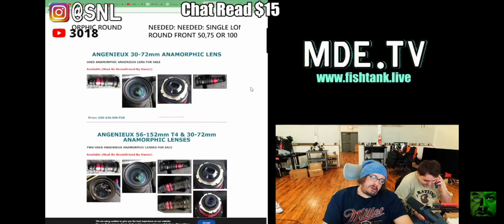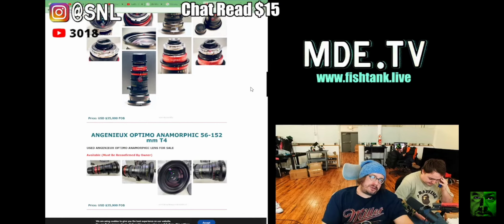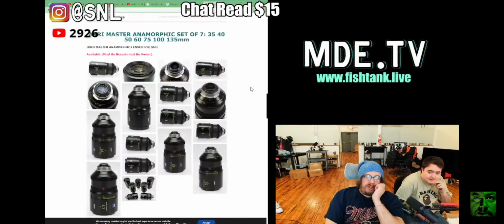Sam Hyde Answers Question About Cameras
03/31/2023 Sam and Nick perfect clips